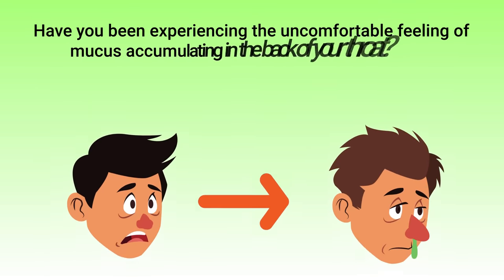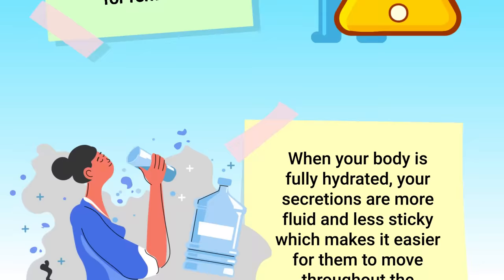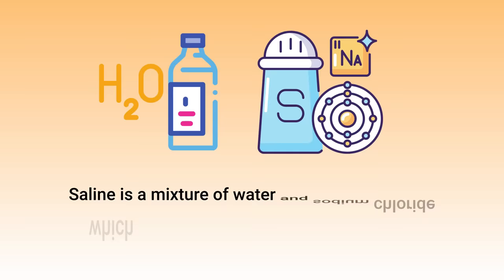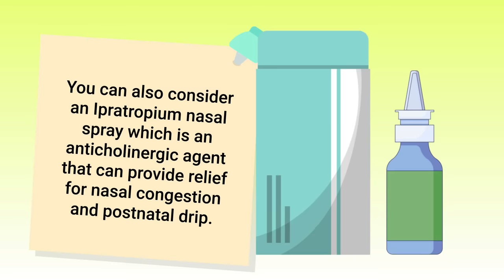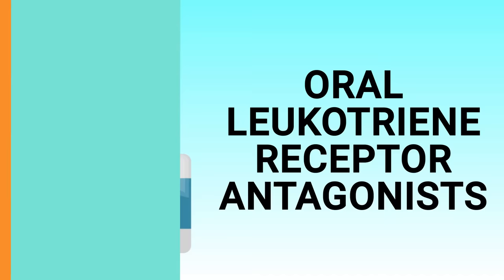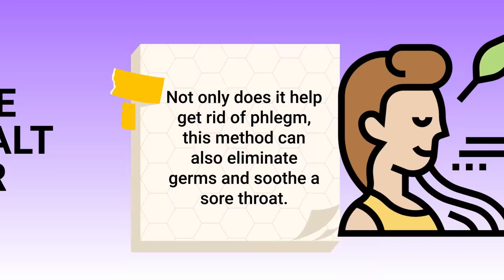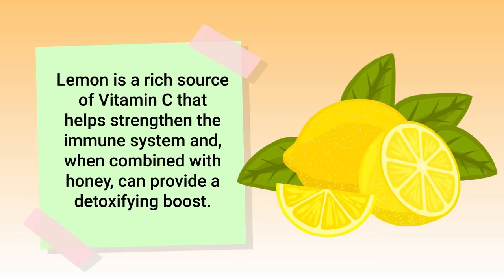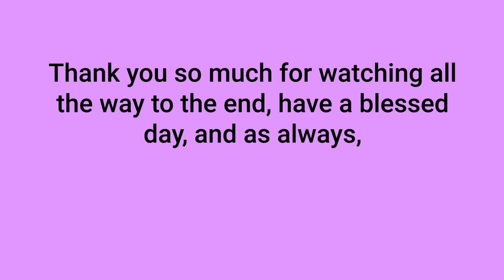Top 10 Ways to Stop a Cough from Postnasal Drip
How can you stop a cough from postnasal drip? What are the best methods and home remedies? Watch this video to find out!

➡️ Stay Hydrated
More than 70% of the human body is made up of water which is why it’s always important to stay hydrated. This is especially true if you're sick with a cold or certain type of infection. Dehydration causes mucus and secretions in the lungs to thicken up which makes it more difficult to cough up for removal.

➡️ Rinse Your Nasal Cavity
Rinsing your sinuses is a simple and effective way to alleviate the symptoms of postnasal drip. This is especially true if you think the symptoms are allergy-related. A simple rinse with a squirt bottle can wash out the allergens and irritants from your nasal airways.

➡️ Nasal Steroid Sprays
An intranasal steroid spray is an anti-inflammatory type of medication that is effective in treating a stuffy nose and postnasal drip. It comes as a small bottle with a corticosteroid solution that can be sprayed directly into your nasal passages.

➡️ Medicated Nasal Sprays
Similar to the nasal steroid sprays that we mentioned, these are also effective in treating a runny nose and unwanted symptoms. These cannot be purchased over-the-counter so you have to see your doctor first.

➡️ Oral Antihistamines
These drugs are available both over-the-counter and by prescription. They are effective in providing relief for a runny nose, watery eyes, itchy throat, and other allergy symptoms.

➡️ Pseudoephedrine
It's the active ingredient in a drug known as Sudafed, which is a decongestant that can provide relief for sinus congestion and postnasal drip due to allergies. It works by restricting the blood vessels of the nose and sinuses which can reduce the production of mucus in your nasal airways.

➡️ Oral Leukotriene Receptor Antagonists
These are anti-inflammatory drugs that help open up your airways to make breathing easy. These are prescription-only medications that are used for the treatment and prevention of asthma, however, they can be effective in treating the symptoms of allergies and postnatal drip as well.

➡️ Natural Essential Oils
Using naturally extracted essential oils such as eucalyptus, lemongrass, rosemary, and sandalwood can be effective methods of treating a chest infection. You can use these oils either by inhalation via diffusers, vaping, or by topical application in the form of natural vapor rub.

➡️ Gargle Warm Salt Water
Not only does it help get rid of phlegm, this method can also eliminate germs and soothe a sore throat. All you have to do is mix one cup of warm water with half a teaspoon of salt. The reason that you need to use warm water is because it helps the salt dissolve more quickly.

➡️ Try the Classic Lemon and Honey Solution
Sipping on a solution of lemon, honey, and warm water is a classic home remedy that is widely used across the world. It’s useful in alleviating sore throat symptoms that are caused by repeated coughing and can also alleviate postnasal drip.

⏰TIMESTAMPS
0:00 - Intro
0:52  - Stay Hydrated
1:48  - Rinse Your Nasal Cavity
2:30  - Nasal Steroid Sprays
3:05  - Medicated Nasal Sprays
3:42  - Oral Antihistamines
4:15  - Pseudoephedrine
4:44  - Oral Leukotriene Receptor Antagonists
5:11 - Natural Essential Oils
5:51  - Gargle Warm Salt Water
6:41  - Try the Classic Lemon and Honey Solution